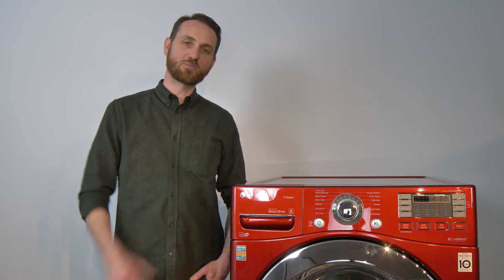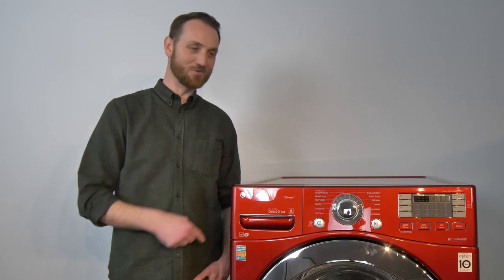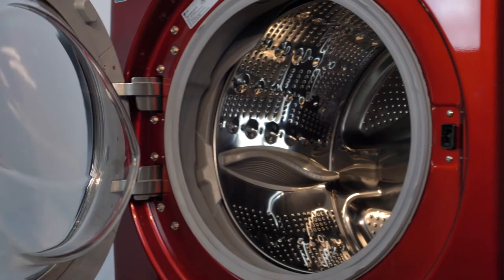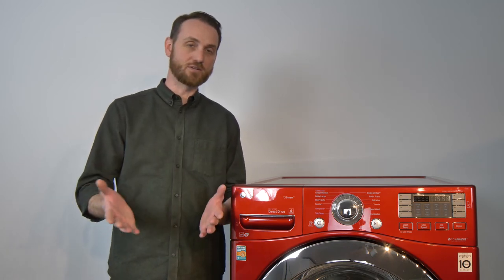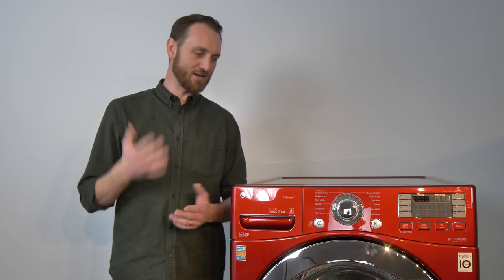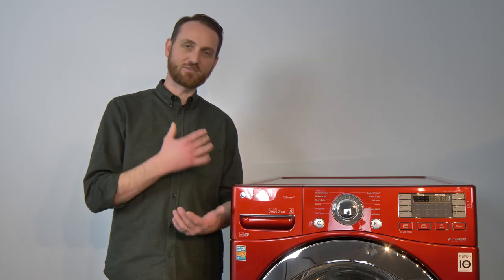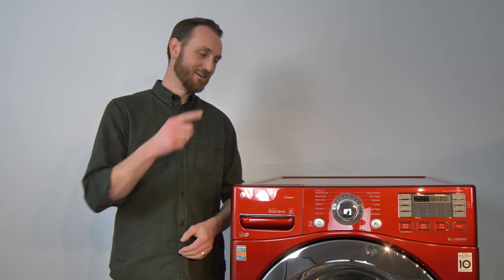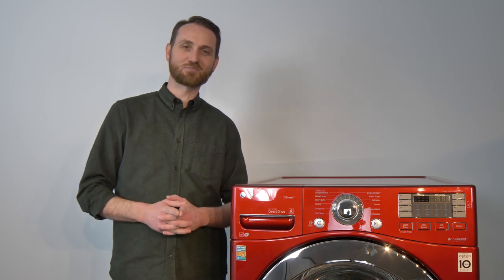LG Front Load Washer WM3670HRA Overview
The LG Front Load Washer WM3670HRA is the Corvette of front load washing machines. It looks beautiful and performs awesome. It will dress up the look of your laundry room as well with its bold color. Watch this video from RC Willey to learn more about the LG Front Load Washer WM3670HRA.

RC Willey is a retailer of Home Furniture, Electronics, Appliances, Mattresses and Flooring with stores in Utah, Idaho, Nevada and California.